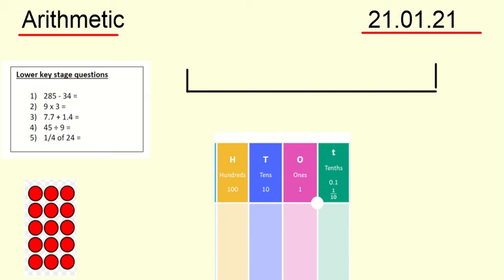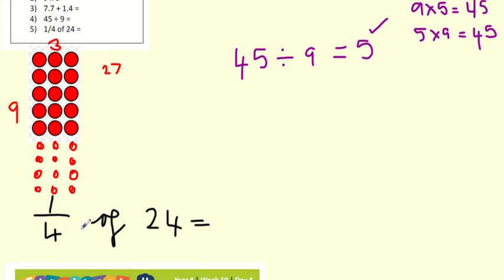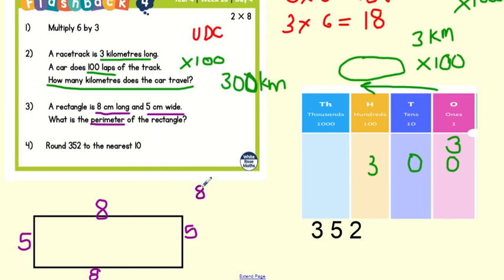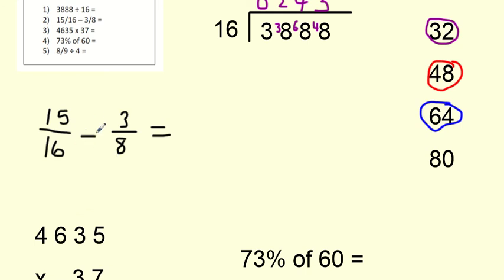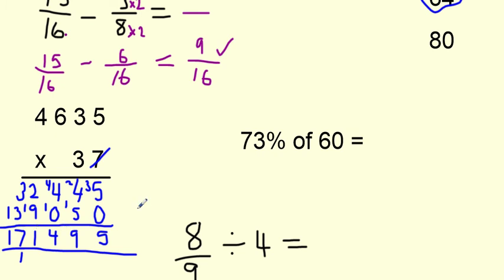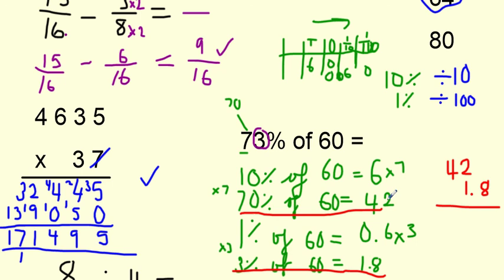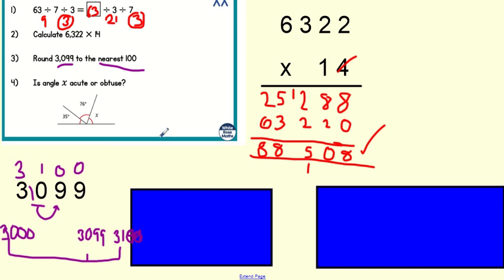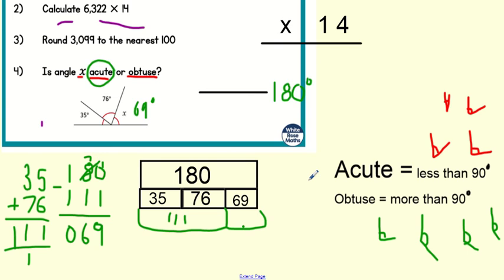21.01.21 Yr 6 Arithmetic